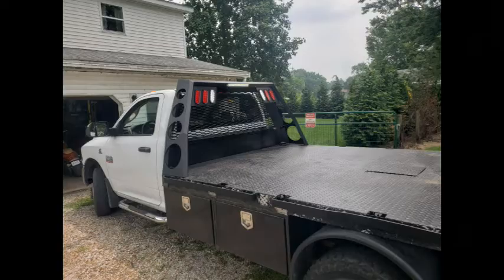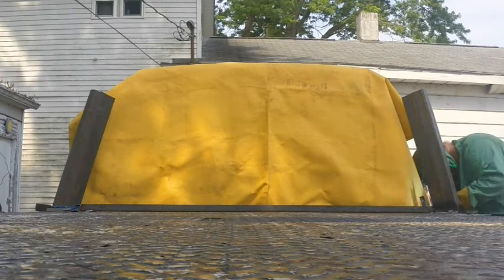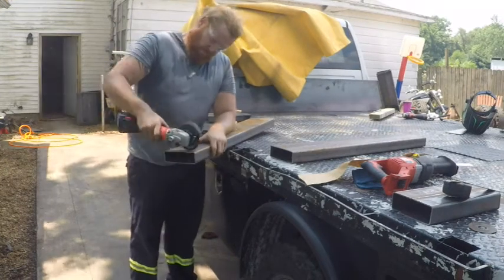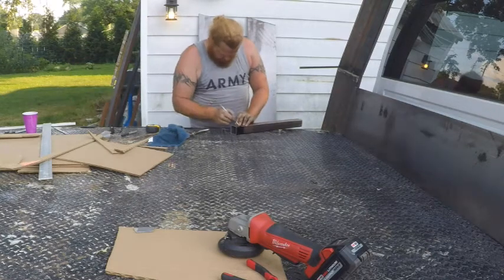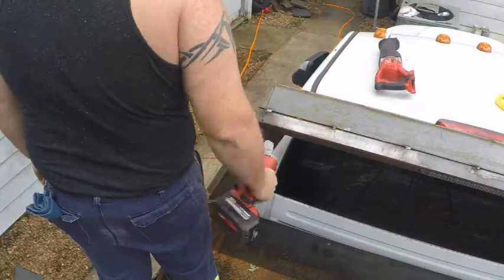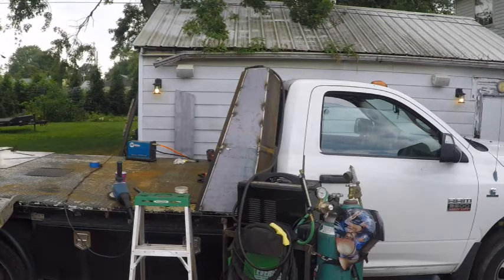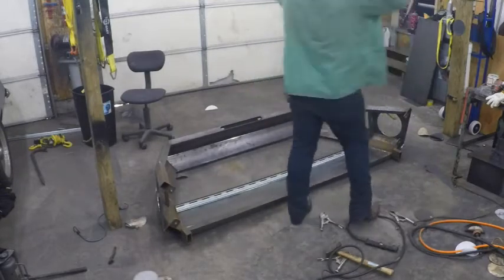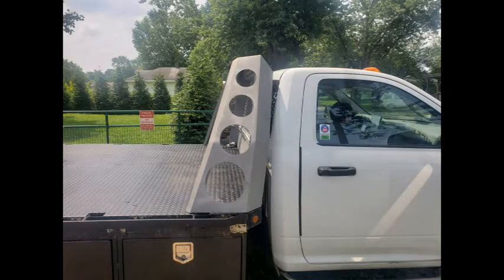Homemade Headache Rack for Knapheide Flatbed 2012 Ram 3500.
I made this very attractive headache rack for my 11 foot flat bed on my cab and chassis truck. I realize that it is very heavy and the process was also very time consuming. CAD software and a CNC Plasma table could have made a very similar rack much lighter and much faster.